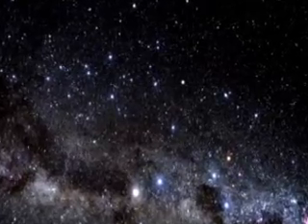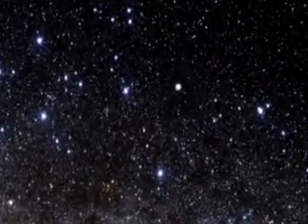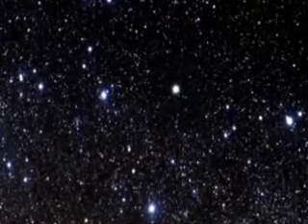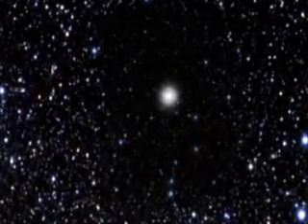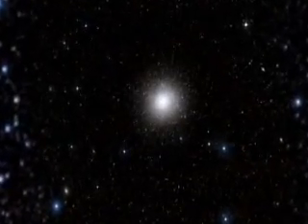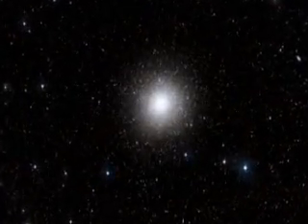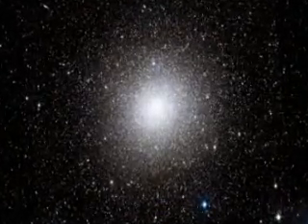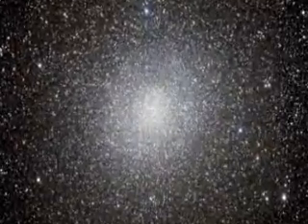Black hole found in enigmatic Omega Centauri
Globular clusters consist of up to one million old stars tightly bound by gravity and are found in the outskirts of many galaxies including our own. Omega Centauri has several characteristics that distinguish it from other globular clusters: it rotates faster, its shape is highly flattened and it consists of several generations of stars -- Moreover, Omega Centauri is about 10 times as massive as other big globular clusters

Omega Centauri has been known as unusual for a long time. A new result obtained by the NASA/ESA Hubble Space Telescope and the Gemini Observatory reveals that the explanation behind Omega Centauri's peculiarities may be a black hole hidden in its centre.Finding a black hole at the heart of Omega Centauri could have profound implications for our understanding of its past interaction with the Milky Way One implication of the discovery is that it is very likely that Omega Centauri is not a globular cluster at all, but a dwarf galaxy stripped of its outer stars, as some scientists have suspected for a few years.

According to scientists, these intermediate-mass black holes could turn out to be "baby" supermassive black holes.  "We may be on the verge of uncovering one possible mechanism for the formation of supermassive black holes.

Intermediate-mass black holes may be rare and exist only in former dwarf galaxies that have been stripped of their outer stars, but they could also be more common than expected, existing at the centres of globular clusters as well.

Clips By NASA/ESA, Music By FreePlayMusic.com and Narration by Jim Newton